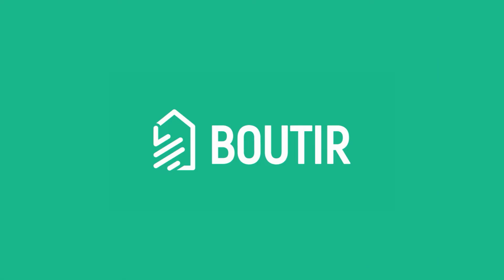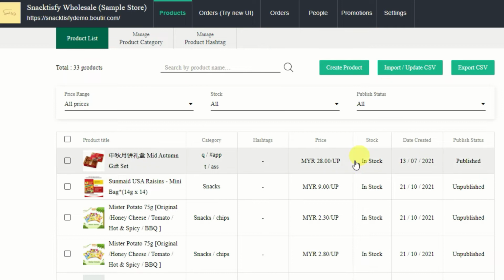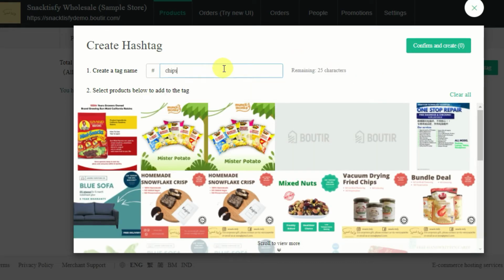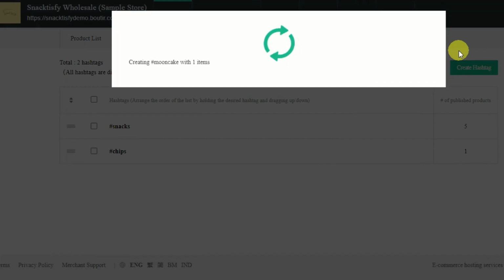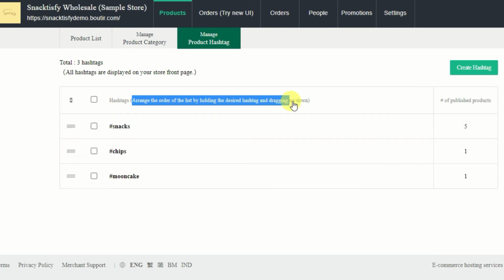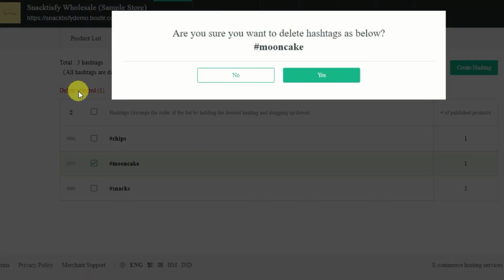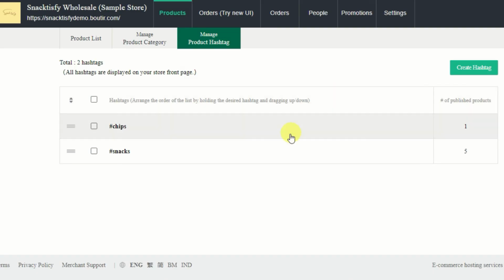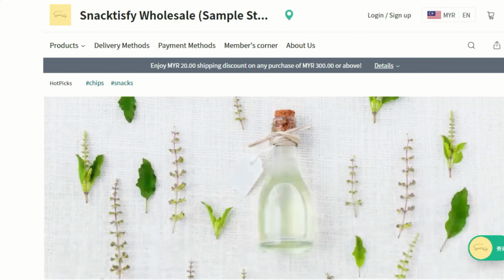BOUTIR TUTORIAL: HOW TO MANAGE HASHTAGS OF YOUR PRODUCTS VIA CMS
In this video, we will be guiding you on how to manage hashtags of your products via CMS

Video content:
- create hastags